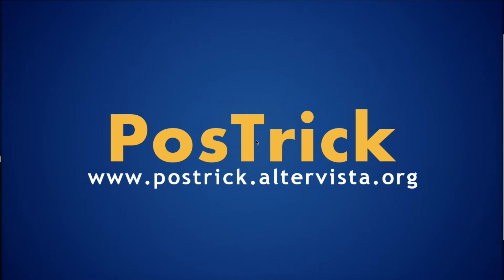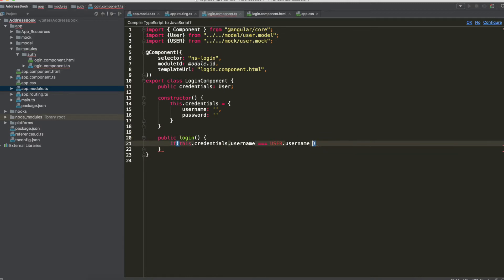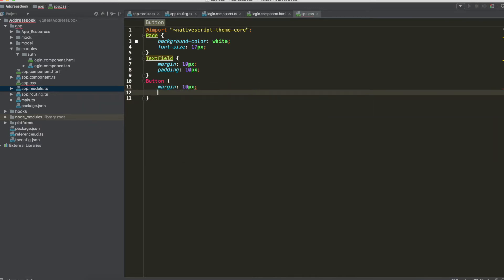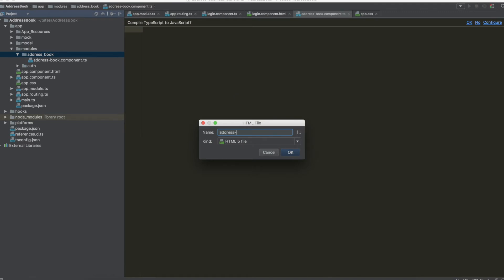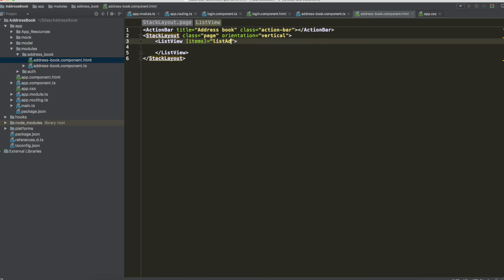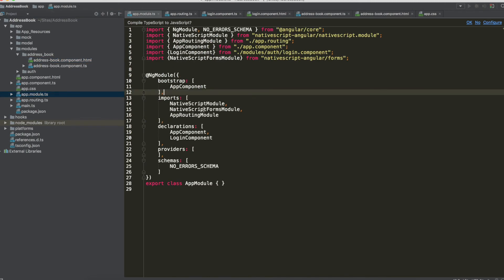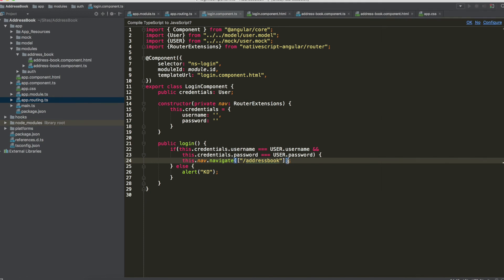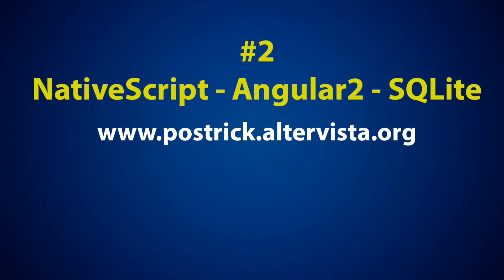SQLite in a NativeScript App with Angular 2 ( Tutorial #2)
If you want to know how to navigate from login to another Page in NativeScript and clear the history stack of you pages in a native application, follow this second tutorial about NativeScript, Angular2 and SQLite.